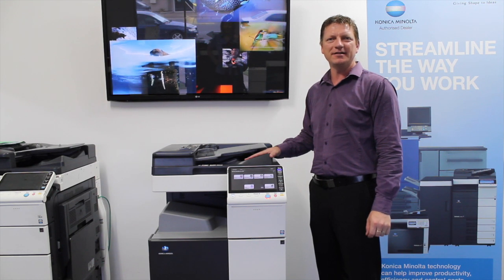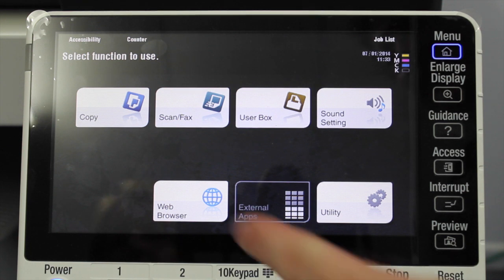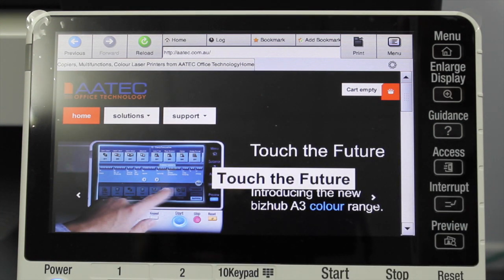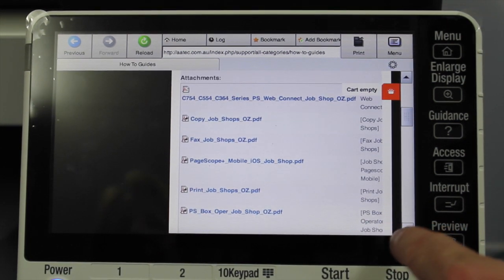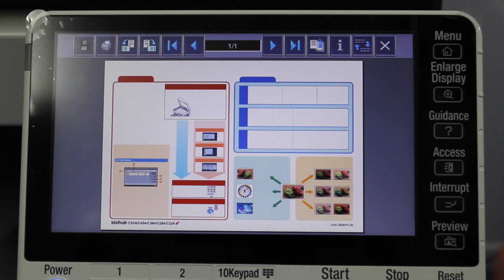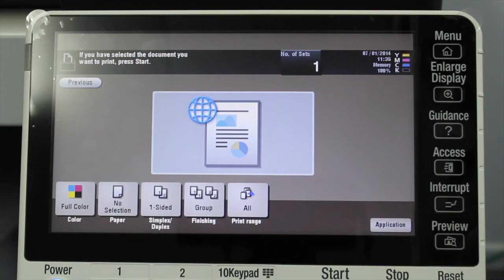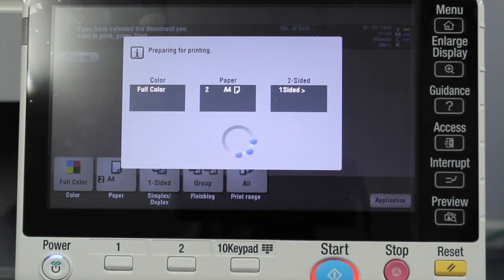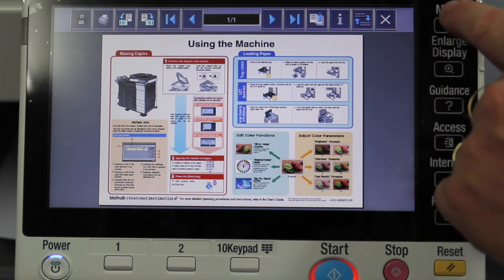KM C224e How to Use Web Browser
This video is about Konica Minolta bizhub C224e, how to and why use the Web Browser